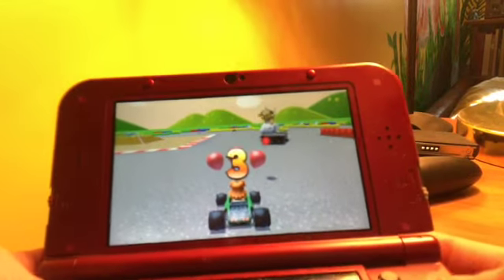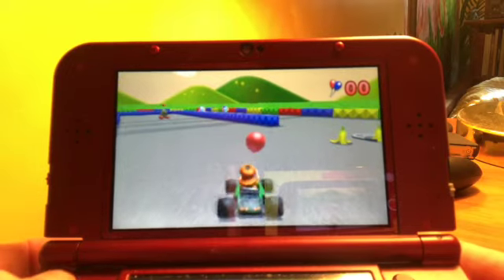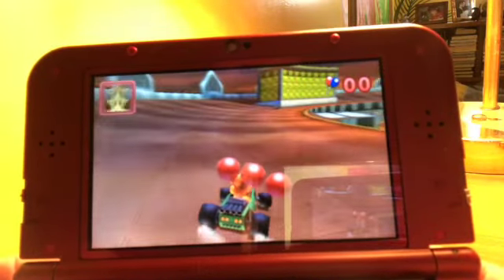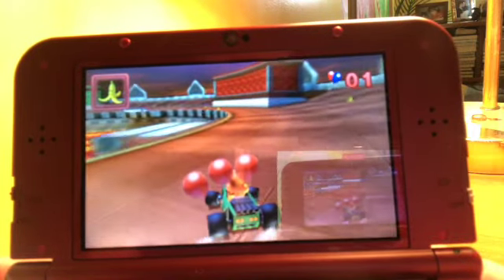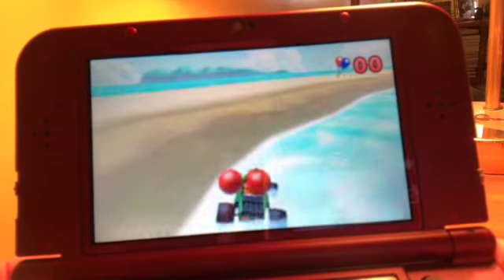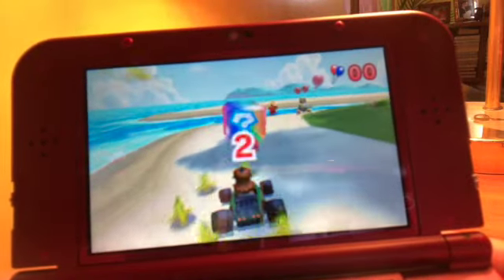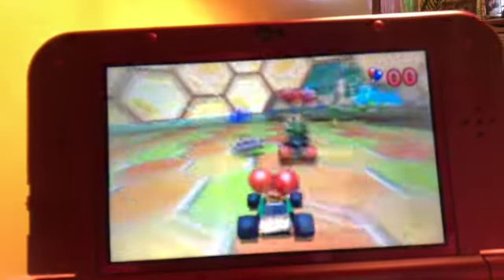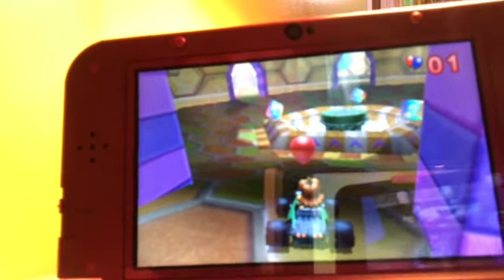Mario Kart 7: Balloon Battle - Hard - Bananas Only - Team Game (Part 1)